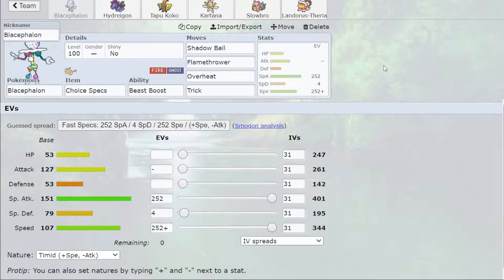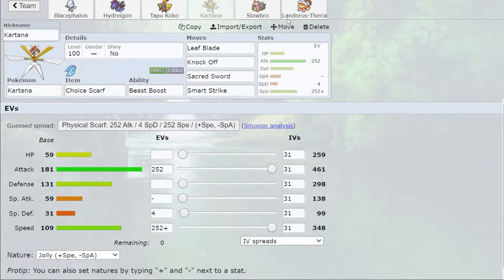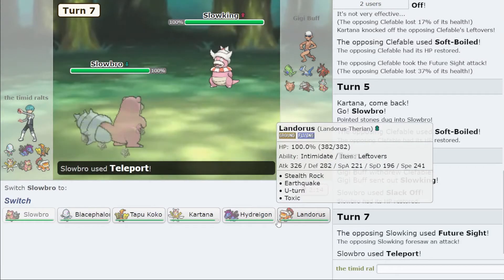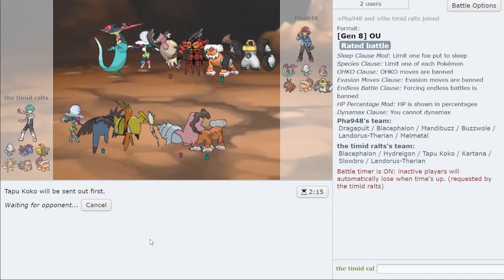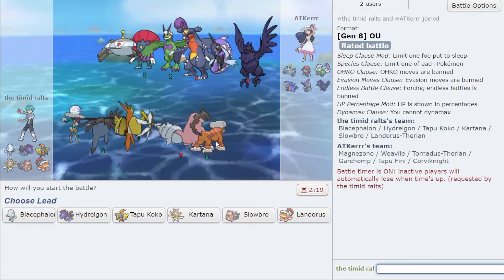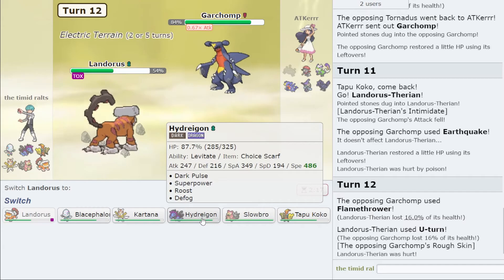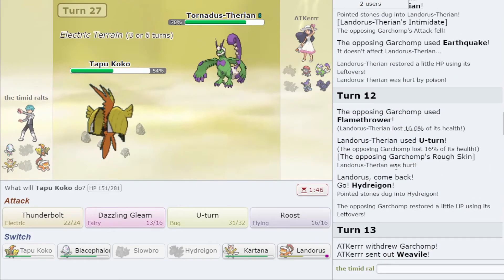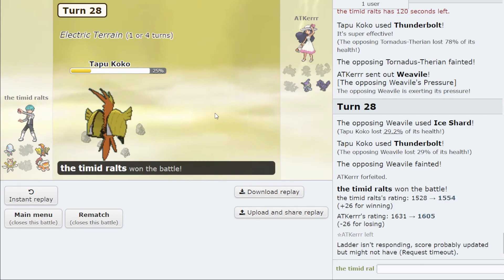OU Live: Hydreigon Destroys Tyranitar for Blacephalon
If you can get rid of the one or two answers your opponent has to Blacephalon, then they will have to sac a Pokemon every time you bring Blace in, if not just get swept entirely. This team is designed to lure Pokemon like Tyranitar with Hydreigon to that end.